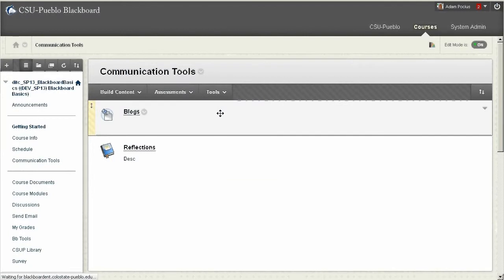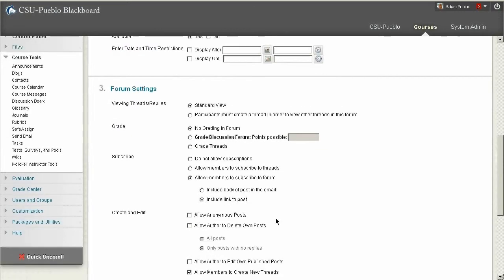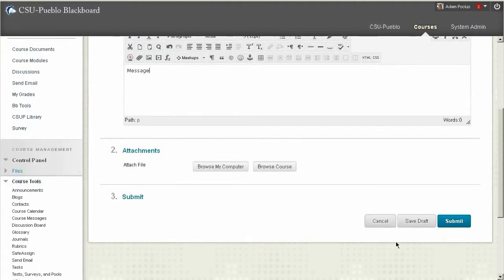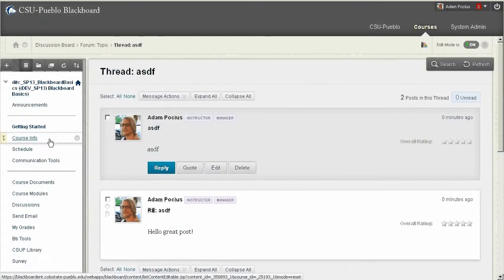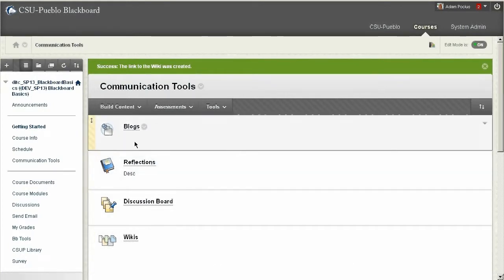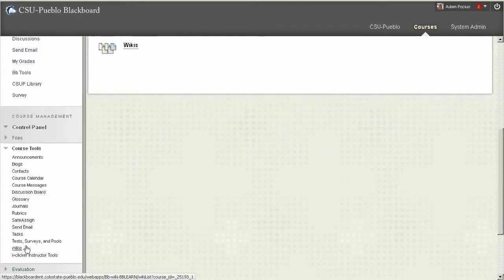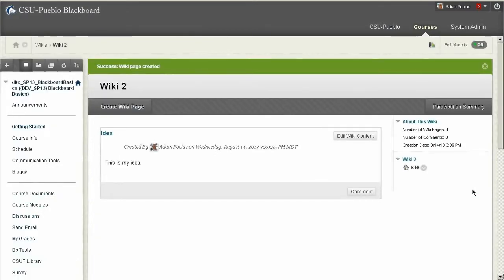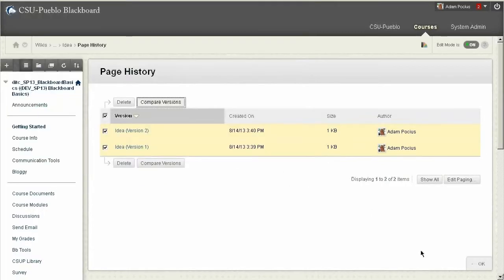Blogs Journals Discussions Wiki (Part 2)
A tutorial on Blogs Wikis and Journals in Blackboard at CSU-Pueblo

LARC 219